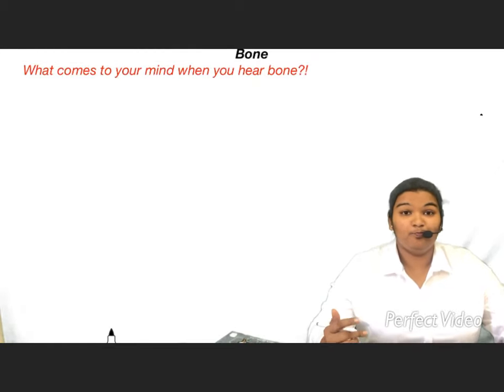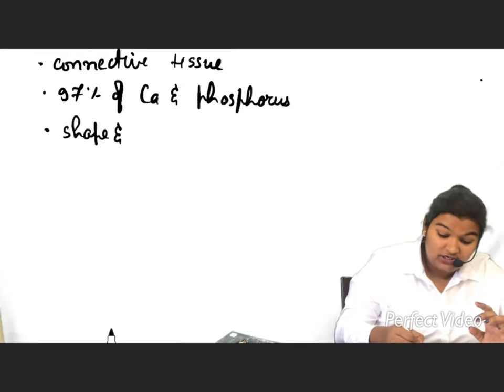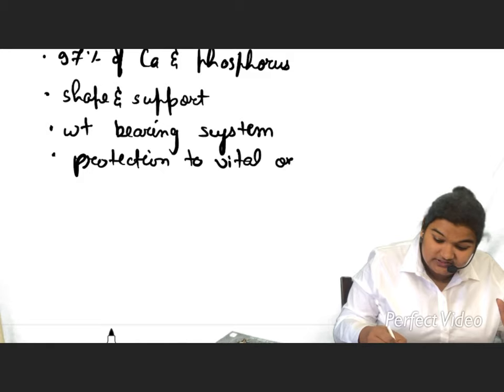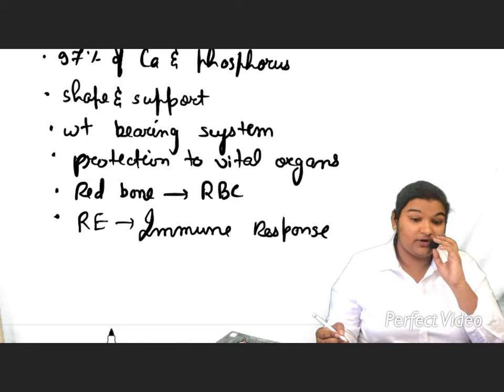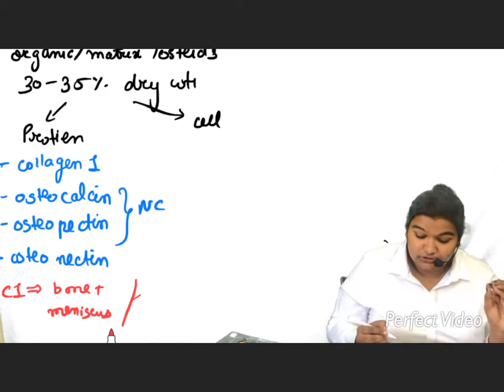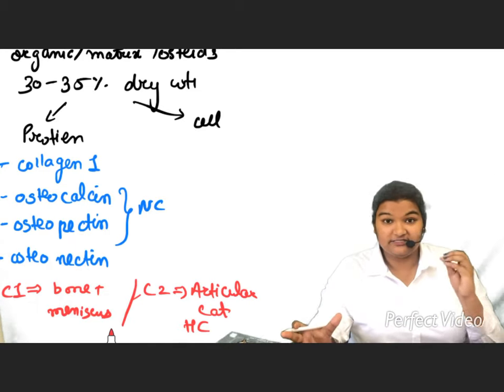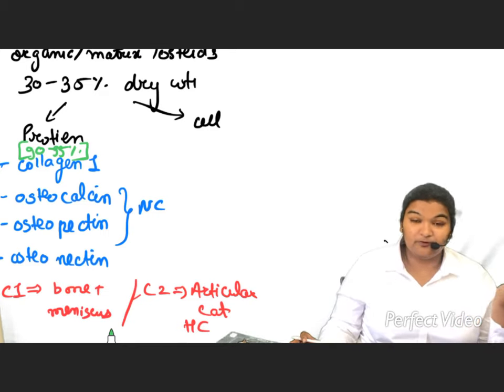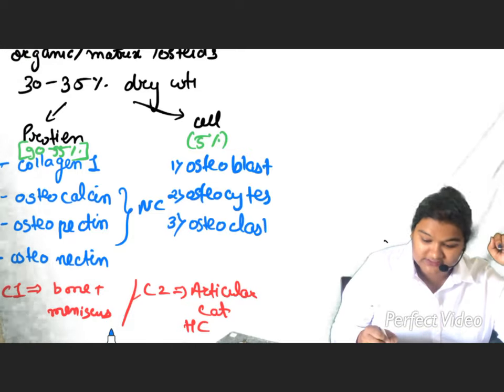bone functions and constituents Orthopaedics- S1E1 by Rao academy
Bone video series-